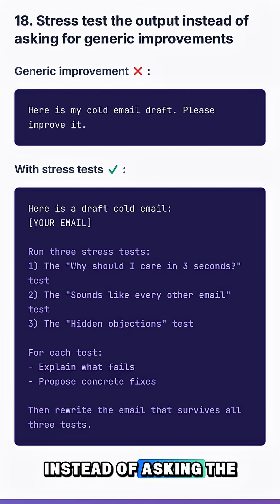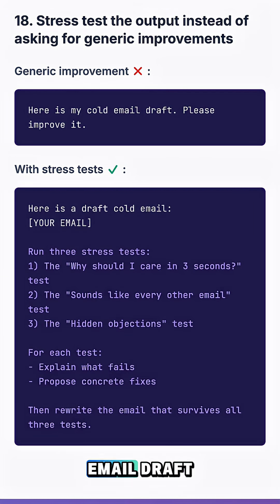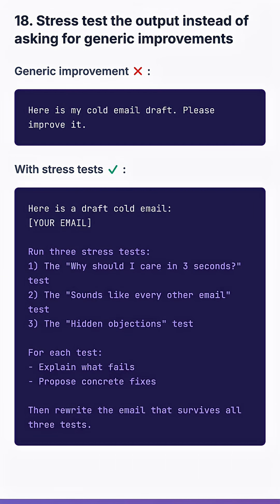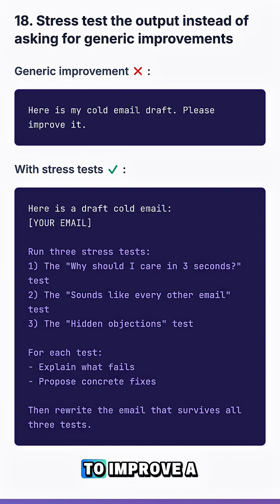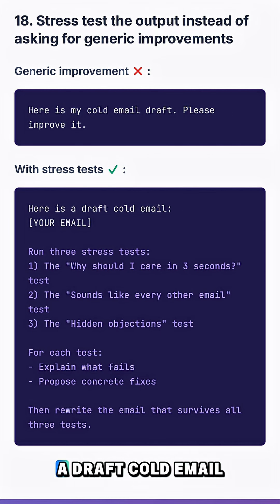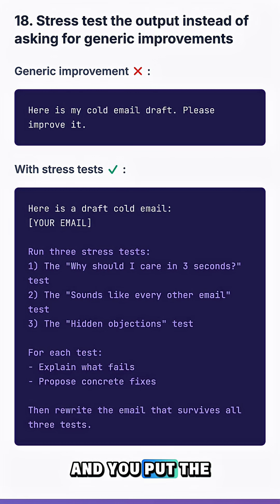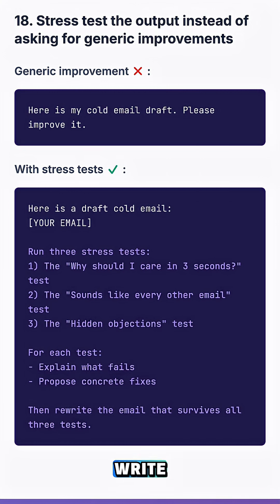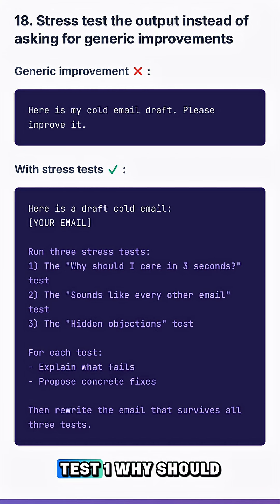Prompt Engineering #18 Stress test the output!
Most people do not know this trick.

You can test the AI output inside the prompt itself.
1. Paste your draft.
2. Tell the AI to run three tests:
 Test 1: Why should I care in three seconds
 Test 2: Sounds like every other email
 Test 3: Hidden objections
3. For each test, ask it to explain what fails and propose concrete fixes.
4. Then tell it to rewrite the email so it survives all three tests.

This makes the AI work way harder for you.
 Follow for more prompt engineering tips.